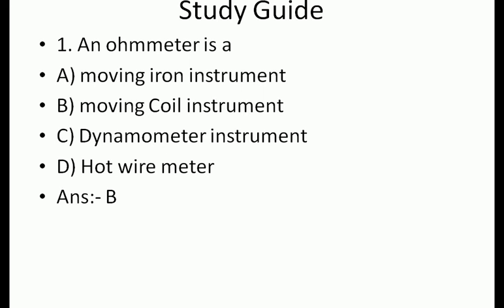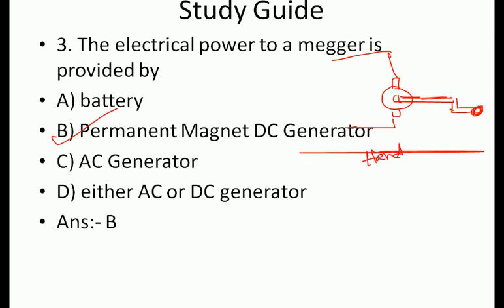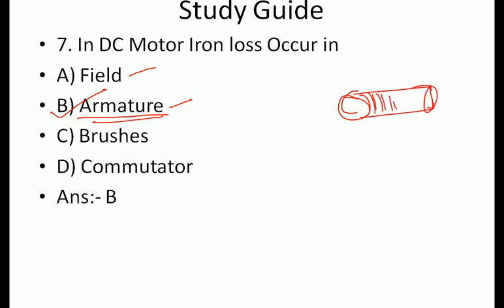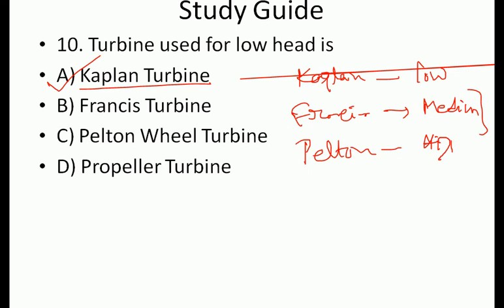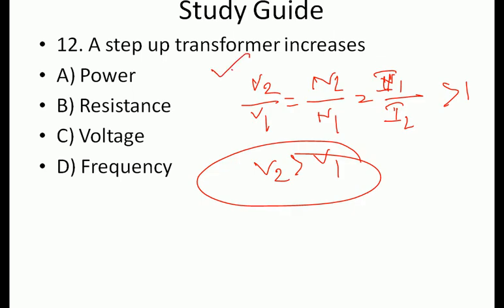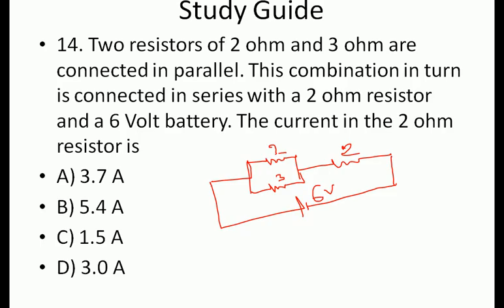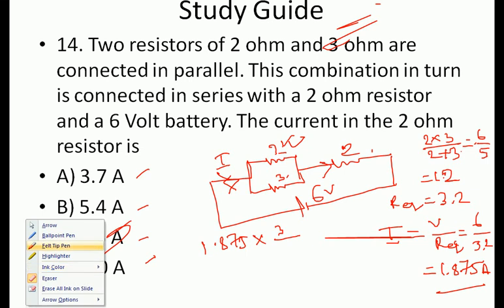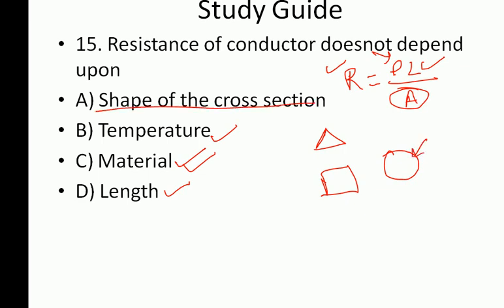JE Electrical Solved from previous year RRB Paper 1 (English Version)